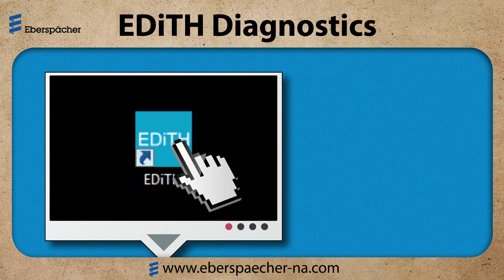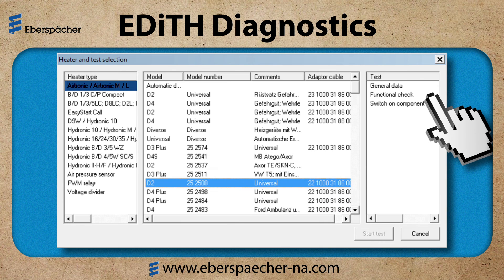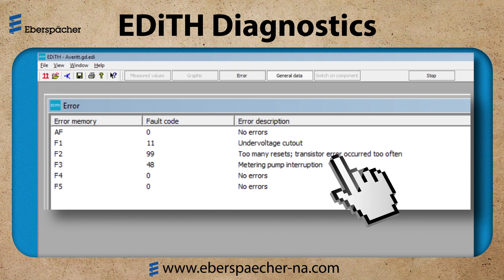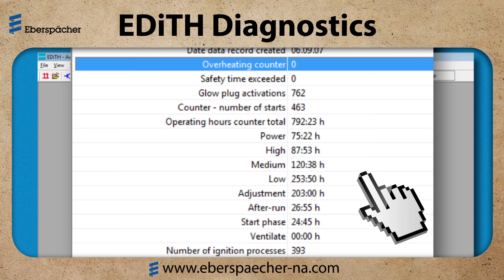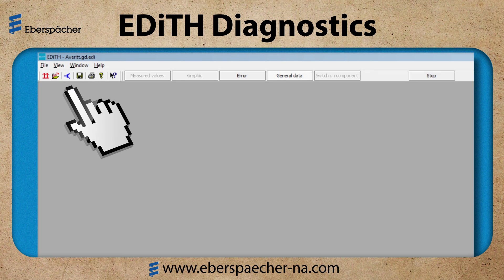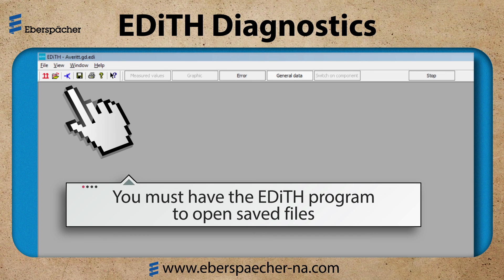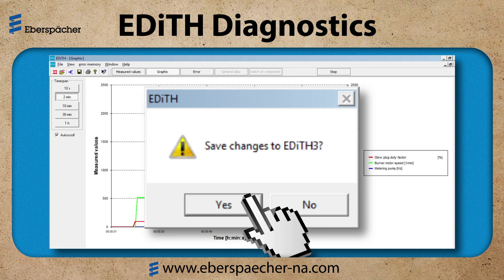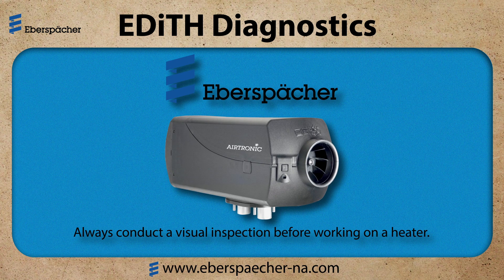EDiTH Diagnostics | A Tutorial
Eberspaecher's advanced PC diagnostic software, known as EDiTH (Eberspaecher Diagnostic Tool Heater) puts you a step ahead with 54 descriptive diagnostic codes, compared to blink codes used by legacy heaters, for precise, quick and easy troubleshooting.

But if you have a more recent model of an Eberspaecher air or coolant heater, make sure you check out EasyScan.  The completely new EasyScan is the diagnostic and service tool you'll be using for decades to come – it is your future-proof solution for challenges in the long term.

No longer using the proprietary Eberspächer standard, EasyScan is compatible with widely used standards in the automotive industry. The diagnostic unit can be connected to the vehicle's OBD port, if permitted by the vehicle manufacturer. The new tool replaces our legacy EDiTH diagnostic system, and is therefore backward compatible. You are sure to be delighted with the large range of features, ease of use and modern user interface of the special software.

To learn more about our EasyScan diagnostic and service tool,